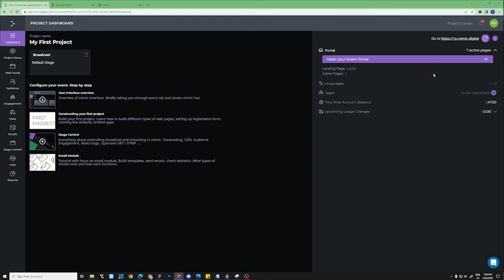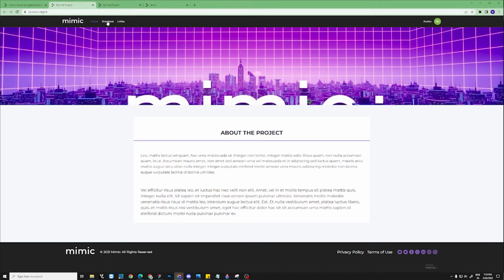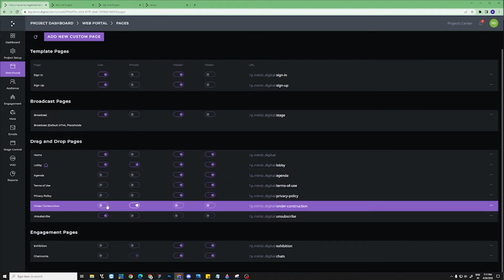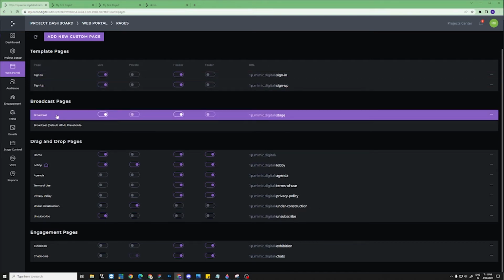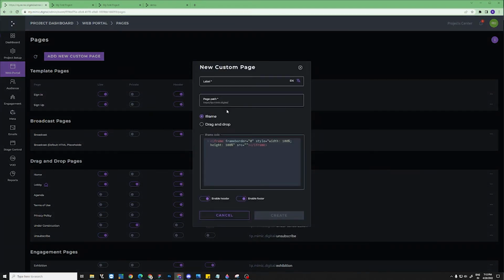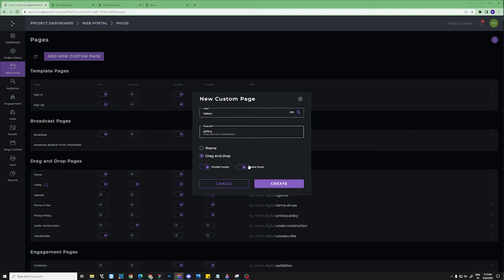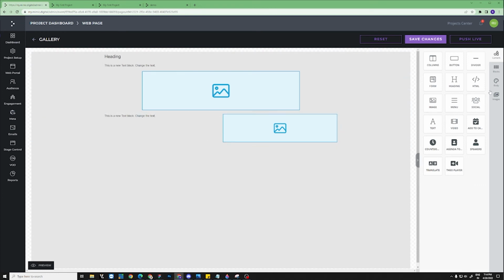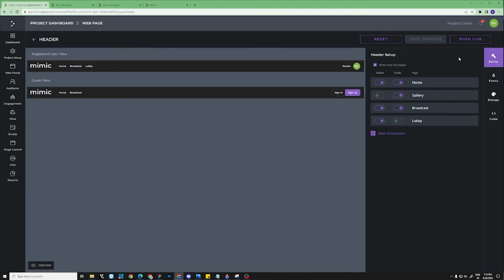2 Web Pages Overview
Learn how to create web pages in mimic digital
- Type of webpages
- Embed pages
- Engagement pages
and more